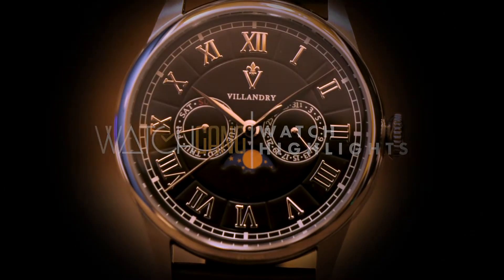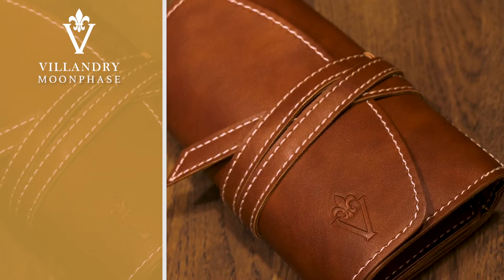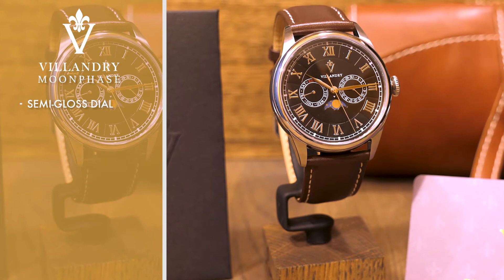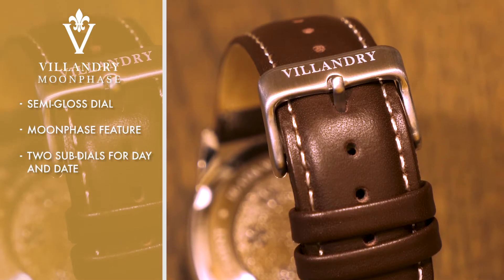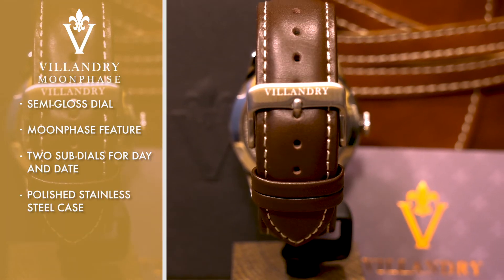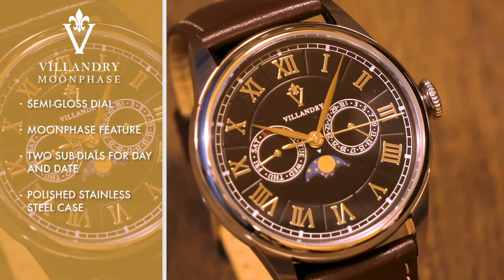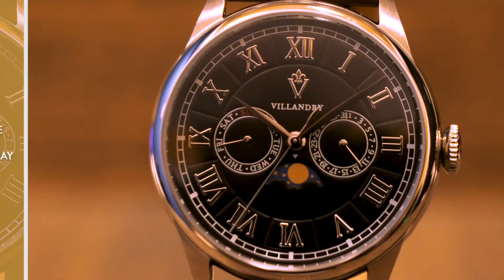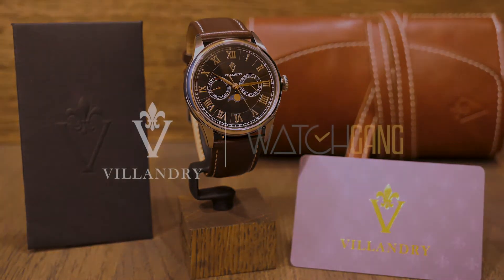Villandry Moonphase | Watch Gang Watch Highlight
Introducing the Villandry Moonphase, a charming and elegant dress watch inspired by the rich tradition of French watchmaking. Featuring a truly remarkable semi-glossy dial, the real highlight of this timepiece is its namesake complication: the moonphase window located at the 6.

Adding to the dial’s allure are two subdials displaying the day and date, while Roman numeral indices propel the Moonphase watch into another level of stateliness. The polished stainless steel case comes with either a matching stainless steel, five link bracelet, or an alternative dark brown or black leather strap with white stitching.

Giving power to the mechanical ballet is exceptional Swiss-made Ronda quartz movement.

Loftily designed in the spirit of the French Renaissance, the Villandry Moonphase is sure to raise the prestige of any collection.

What types of watches does a Watch Gang Black Tier member actually end up with every month? Some Watch Gang Black Tier subscribers were sent this Villandry Moonphase in December 2019.

Like the look of this watch? Join Watch Gang Black Tier and we’ll start sending you luxury watches like this for only $99 a month! You get to keep every watch we send and your watches are guaranteed to be worth up to $500 -- you’ll always end up with a great deal on your hands (or your wrist).